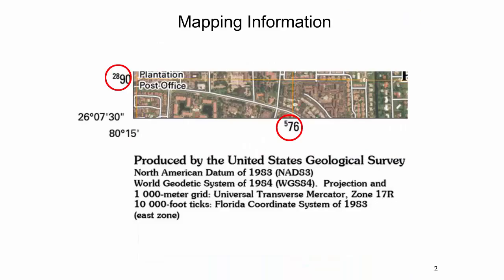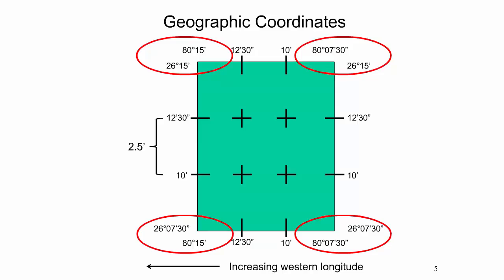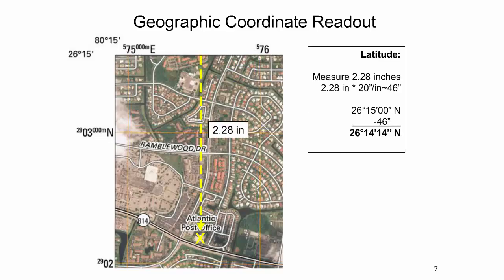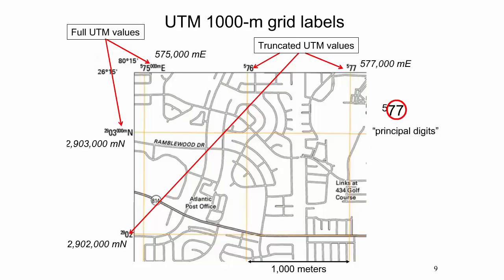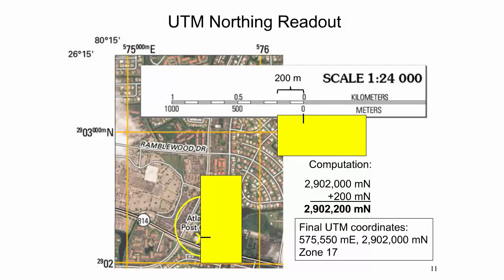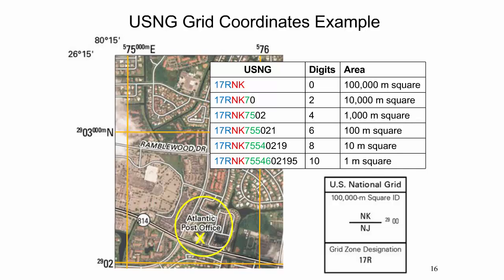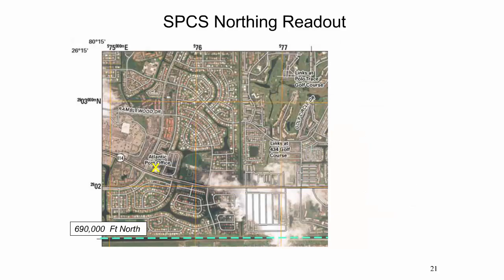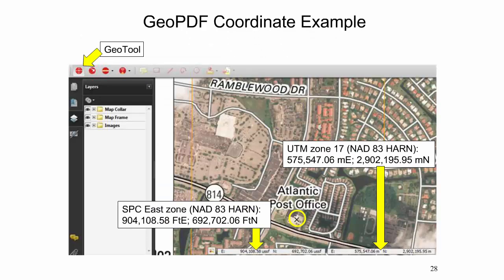Topographic Maps Part 2: Coordinates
This presentation provides an introduction to the different coordinate systems imposed on the 7.5 minute (1:24,000) digital topographic map series, called “US Topo” maps, and the different methods of coordinate readout.

The presentation was created as part of a peer-reviewed educational series of Reusable Learning Objects (RLOs) on Topographic Maps.